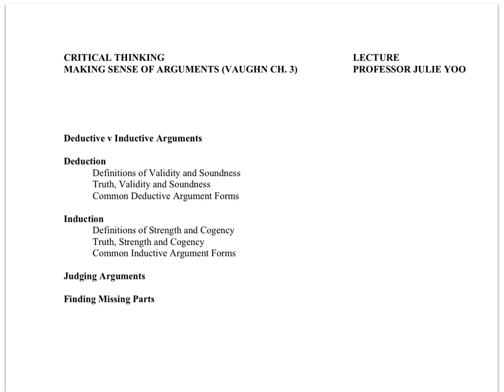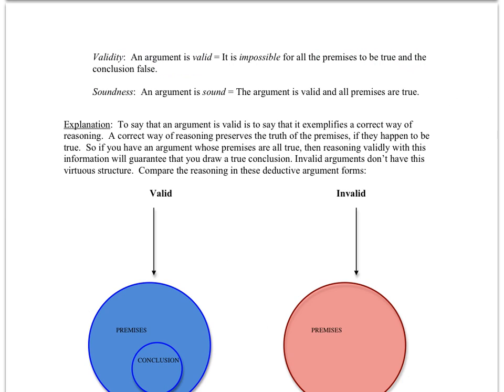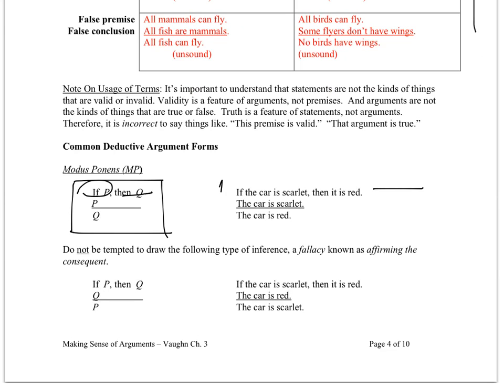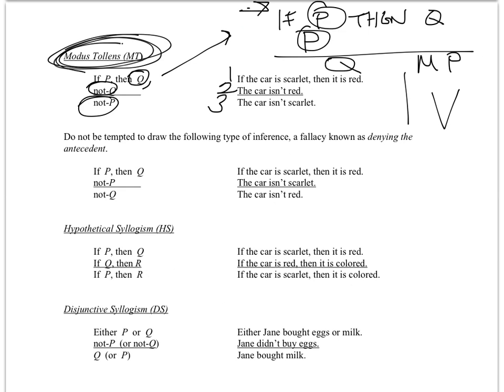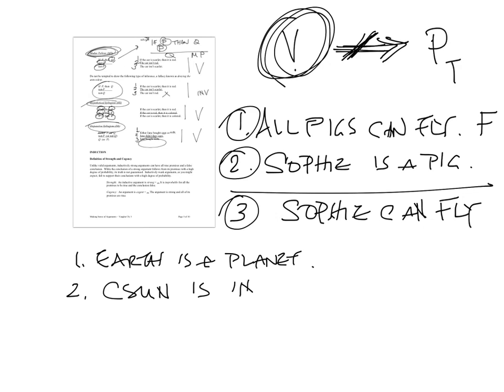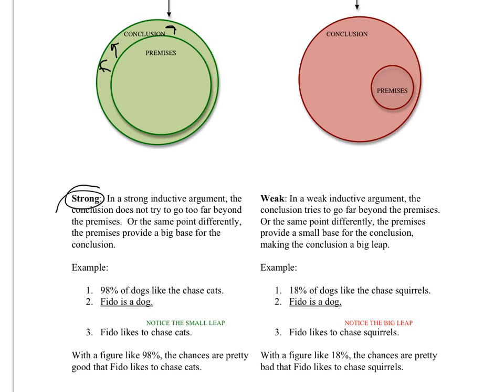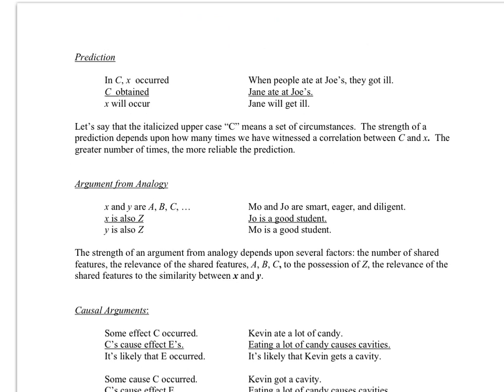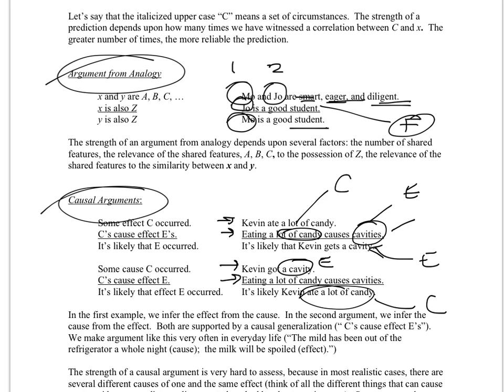argument basics part 1